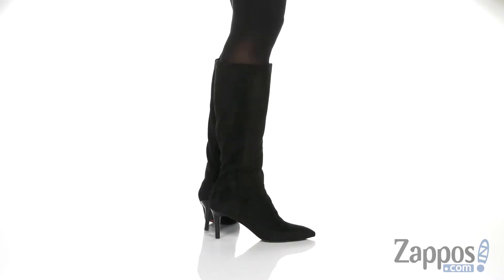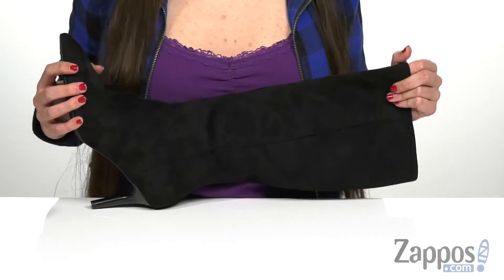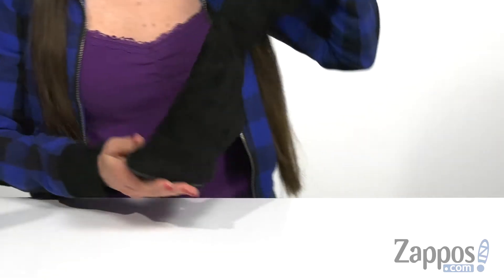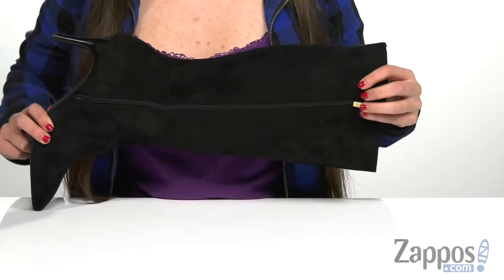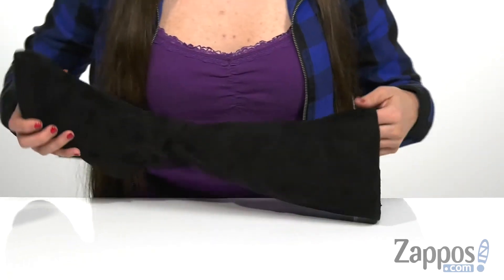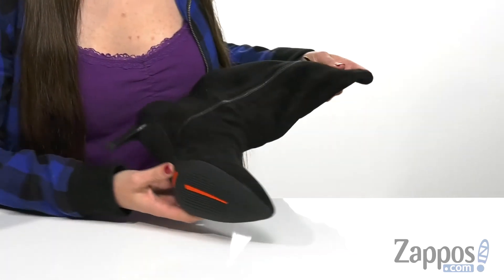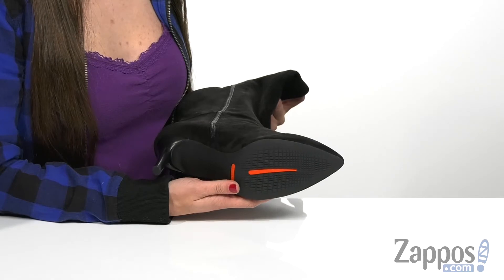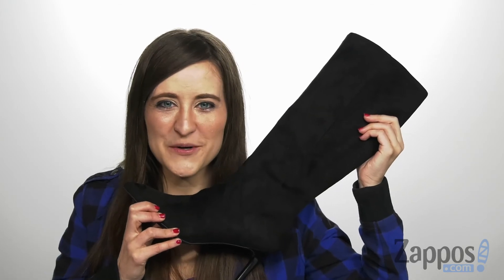Rockport Total Motion Ariahnna Plain Tall Boot SKU: 9375970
Add a modern look to your season with the pointy-toed Rockport&reg; Total Motion Ariahnna Plain Boot in leather or faux-suede.
Cement construction in a knee-high silhouette with a medial side zipper closure.
Breathable foam-backed textile linings for a glove-like fit.
Features truTECH&reg; technology designed to provide a lightweight feel, flexibility, and shock-absorption.
Total Motion&trade; construction with a thermal plastic urethane plate in the sole to create stability and disperse shock.
Sculpted and wrapped heel with a durable TPU outsole.
Imported.